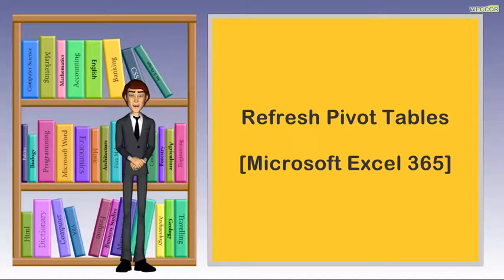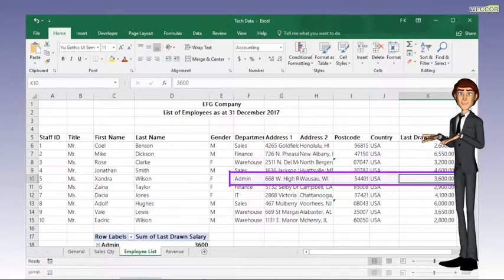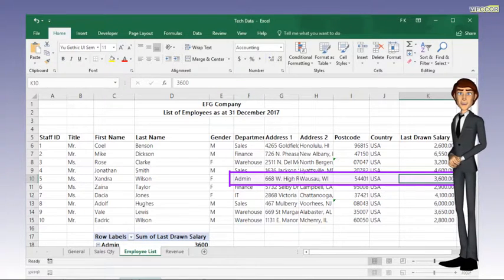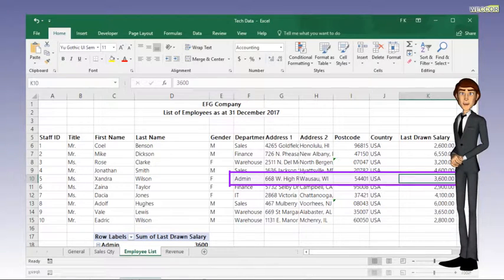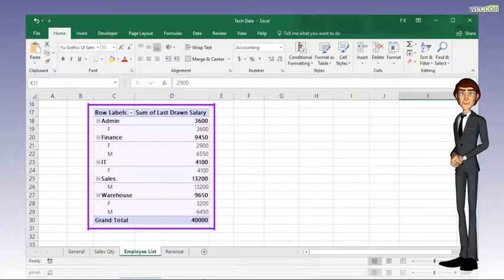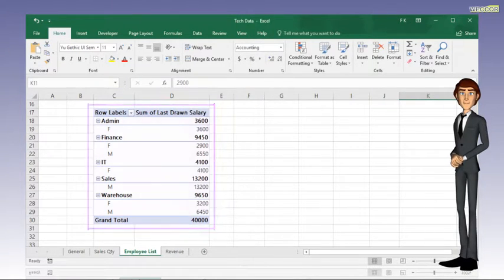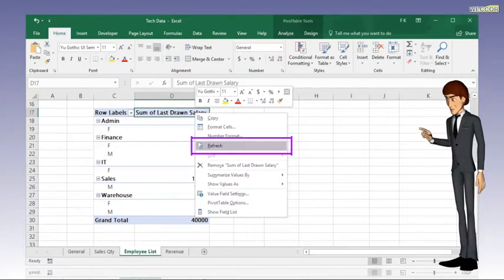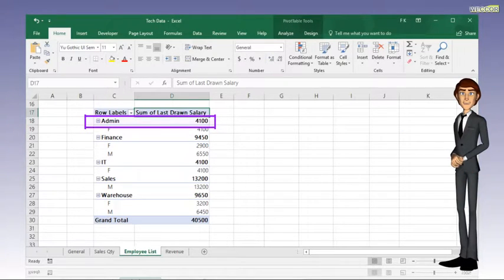Refresh Pivot Tables I Microsoft Excel 365